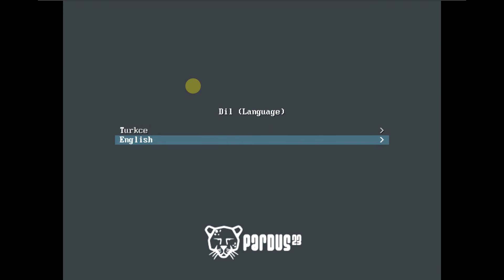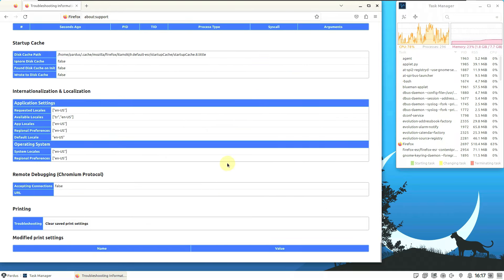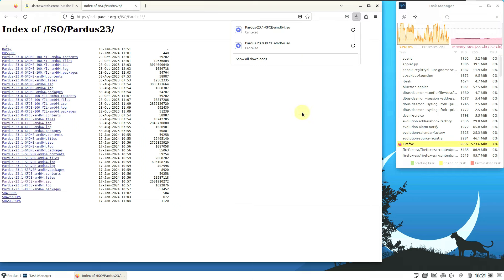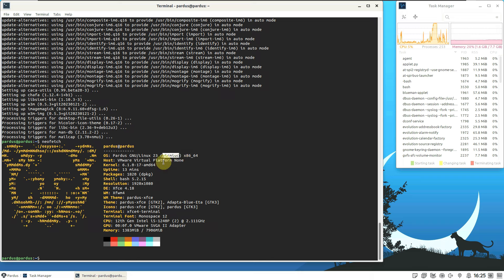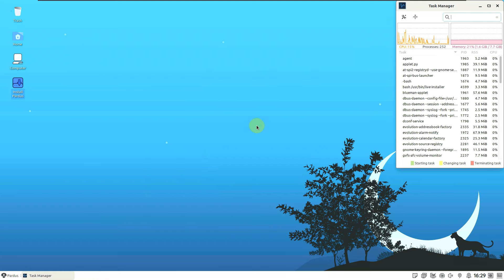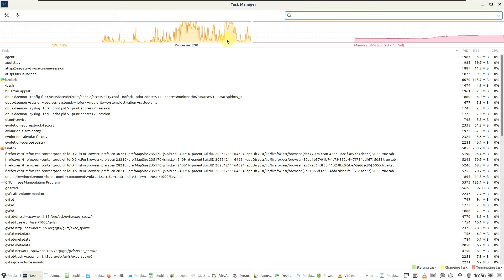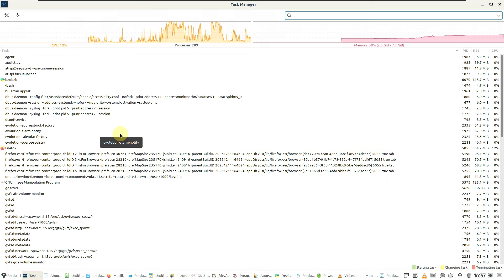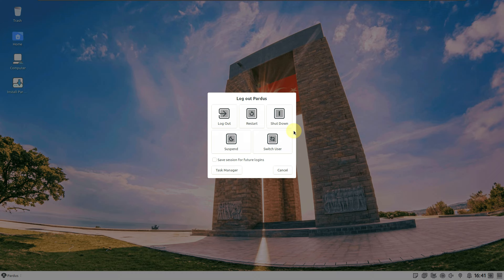This is the Way to Make Your Linux Stand Out From Others.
In This Video We Are Looking At Version 23.0 of Pardus , which is available to users in various forms as a local distribution and is currently jointly developed by TÜBİTAK and ULAKBİM, has been announced..

The system, which comes by default with XFCE, a lightweight desktop environment for UNIX -like operating systems, and then with GNOME desktop environments, is also available with a server version. The new version, which is stated to have made visual and functional improvements in the Pardus software center application, includes visual and functional improvements in the Pardus live installation application. While it is stated that Pardus 23.1 is the first intermediate version for Pardus 23.0, it is said that improvements have been made to the system to improve compatibility with the Pardus GNOME desktop environment and the XFCE login screen (lightdm). Configured on the 6.1.0-17 Linux kernel, the system includes updates containing over 200 packages and patches. While the default video player has been upgraded to VLC 3.0.20, backports versions have also been prepared.

Major Changes
Visual and functional improvements have been made in the Pardus Software Center application.
Visual and functional improvements have been made on the Pardus Software Center server
Visual and functional improvements have been made to the Pardus Xfce login screen.
Visual functional improvements have been made in the Pardus Live Installation application.
Visual functional improvements have been made in the Pardus Power Manager application.
Visual functional improvements have been made in the Pardus GNOME Welcome application.
Visual functional improvements have been made in the Pardus Xfce Greeter application.
Visual functional improvements have been made in the Pardus Xfce Fine Settings application.
Visual functional improvements have been made in the Pardus Font Manager application.
Visual functional improvements have been made in the Pardus Updater application.
Functional improvements have been made in the Pardus Startup Repair application.
Visual improvements have been made in the Pardus Night Light application.
Functional improvements have been made in the Pardus Xfce theme.
Improvements have been made to improve XFCE login screen (lightdm) compatibility with the Pardus GNOME desktop environment.
The latest versions of enterprise applications have been added to the repository.
Contributed to “debian-installer”, “appstream”, “openrc”, “arcmenu”, “gnome-shell-pano” applications.
External applications in the repository (Android Studio, PyCharm, Google Chrome, Discord, AnyDesk, TeamViewer, VS Code, Vivaldi, Brave, Opera, Ventoy, System Monitoring Center, Apache Netbeans, Eclipse Installer, LibreWolf, Unity Hub ...) have has been updated.
The default internet browser Firefox version has been increased to 115.6.
The default office application “LibreOffice” has been updated.
The default video player VLC version has been updated to 3.0.20.
Backports versions have been prepared.
Server version has been prepared.
Vagrant and docker images were prepared.
Linux Kernel version upgraded to 6.1.0-17.
Updates containing over 200 packages and patches were brought to the installed system.
Over 2000 packages have been updated in the repository.

Todays Video - Pardus 23.1!